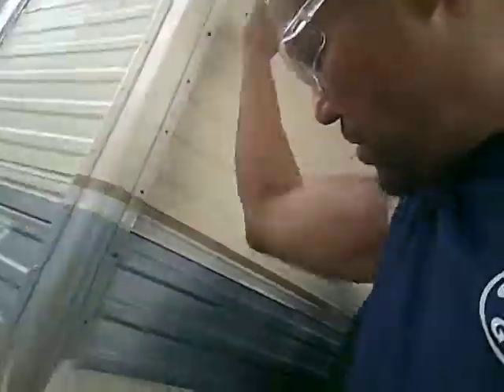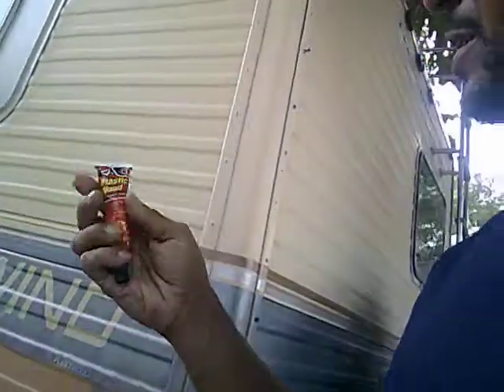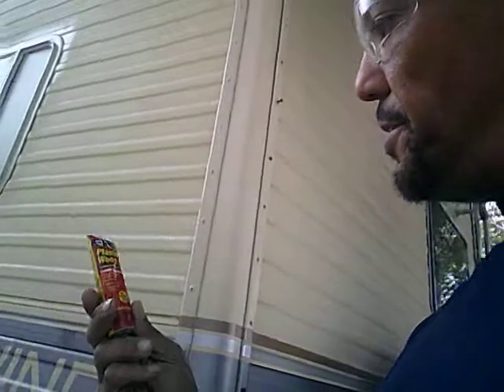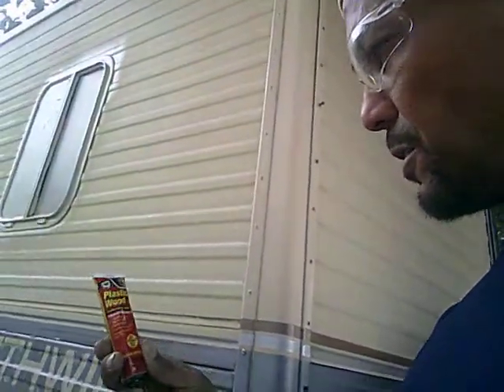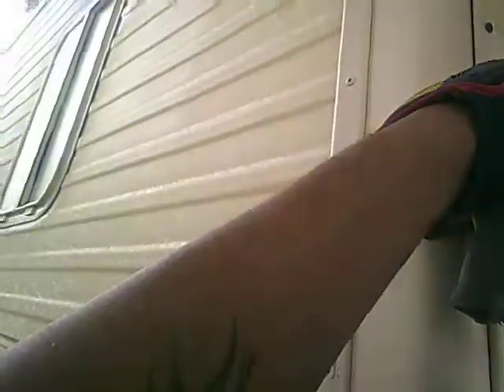#1 Page for All your Automotive Fixes, Customs, Special FX on Car's, Truck's and Motorcycle's.